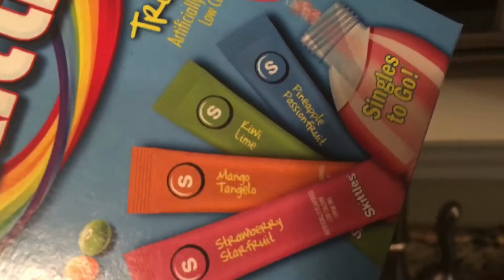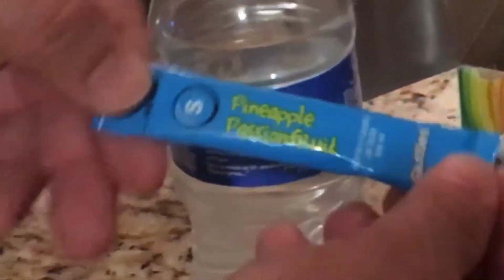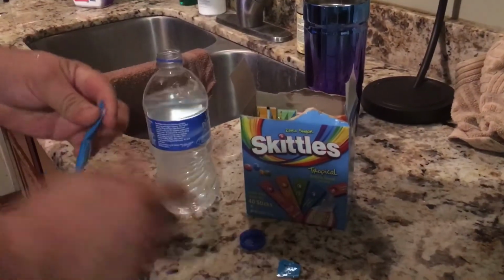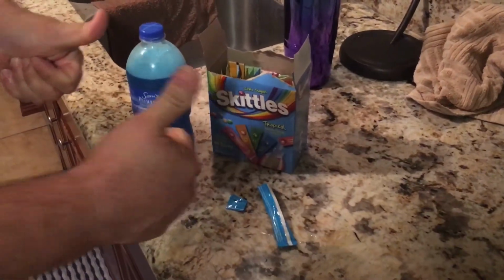Skittles Tropical Drink Mix Review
Check out my reaction in this Skittles Tropical Drink Mix Review video. These are Skittles To-Go Drink mix packets you use to enhance water.
HOW I MAKE EXTRA MONEY:
BTC Address: 327KAFAPGRH6B9PYXDXP5M8JCE2CGWYDCP
I found this box of Skittles tropical drink mix at my local walmart neighborhood market for just under $5.00 which is a pretty good deal. These skittles tropical to go are individual "sticks" you tear open then pour the powder in a glass, cup or bottle of water. If you watch the video, you'll see how pleased I am with these Skittles Drink Singles. The flavors are incredible and taste like you're drinking a bag of tropical skittles.

What are the tropical skittles flavors?
- Tropical Skittles Flavors include Banana Berry*, Kiwi Lime, Mango Tangelo, Pineapple Passion Fruit, And Strawberry Star Fruit.
          * Banana Berry is NOT included in Skittles Tropical Drink Mix

Where can you buy Tropical Skittles Drink Mix?
- I found my box of skittles to go tropical flavored drink mixes at a local walmart but you can use the links below to buy it online: